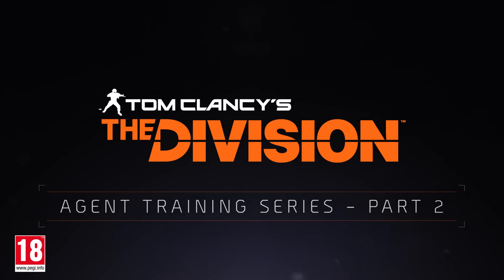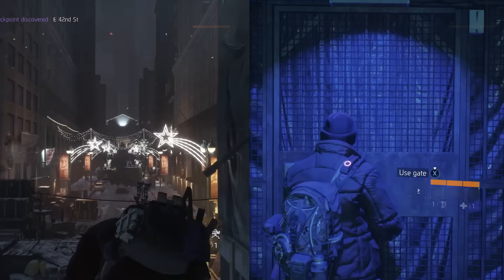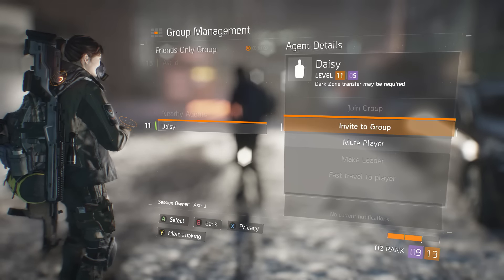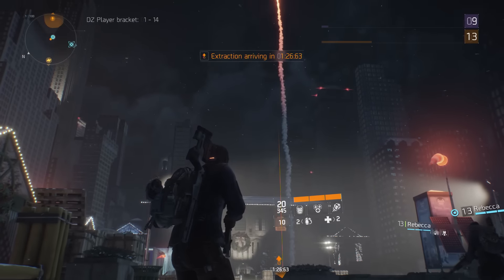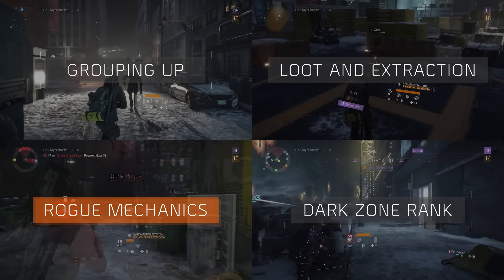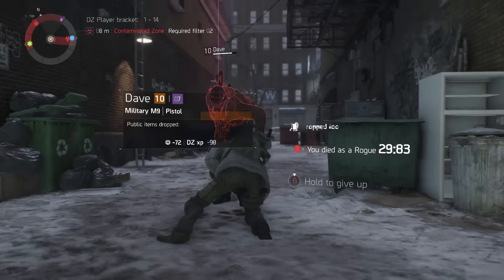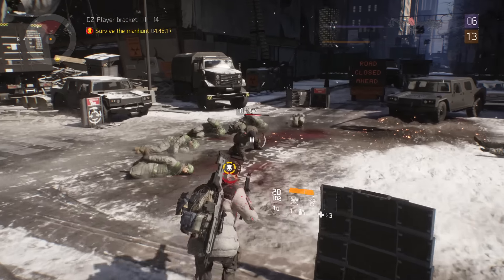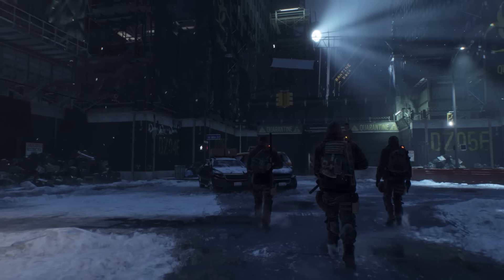Tom Clancy’s The Division - Dark Zone - Agent Training #2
Learn how to survive in the Dark Zone and become the best The Division Agent with our "Agent Training" videos.